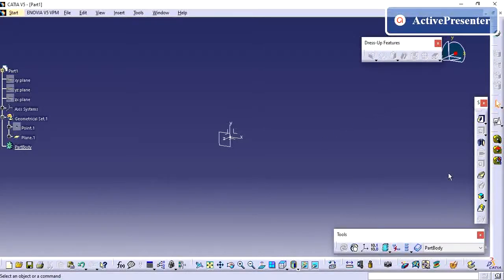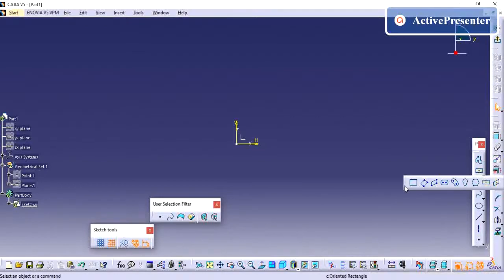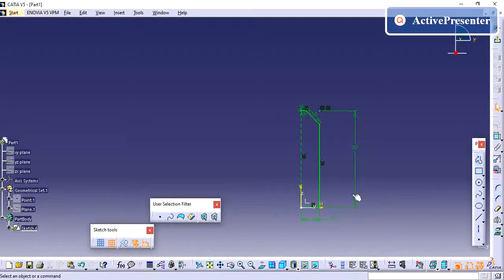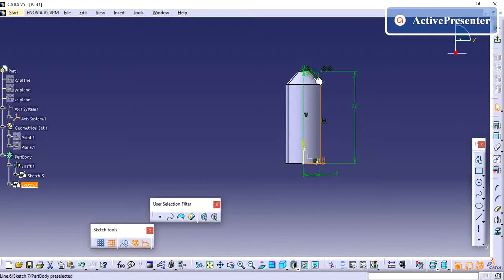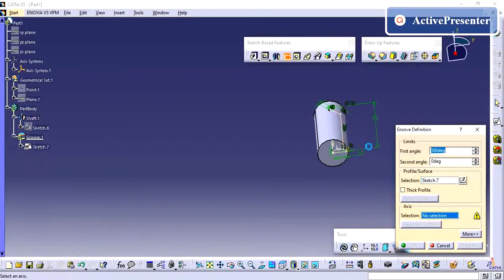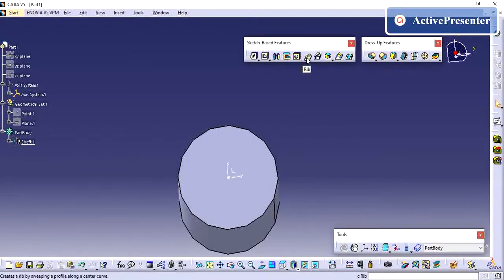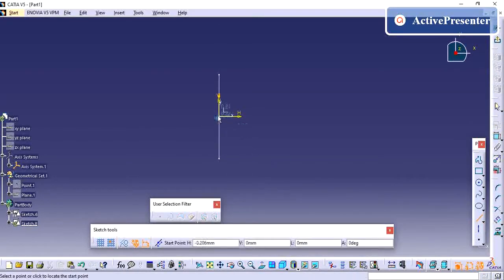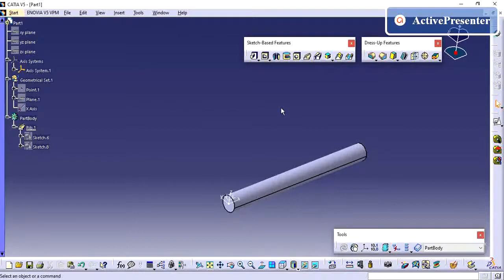CATIA V5 | HOW TO USE SHAFT AND GROOVE | BEGINNERS BASIC TUTORIALS |PART DESIGN| BASICS| PART 7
This video shows how to use the shaft and Grove comments in CATIA V5,explained in English.its useful for the CATIA V5 BASICS